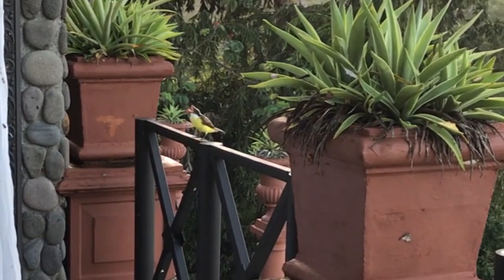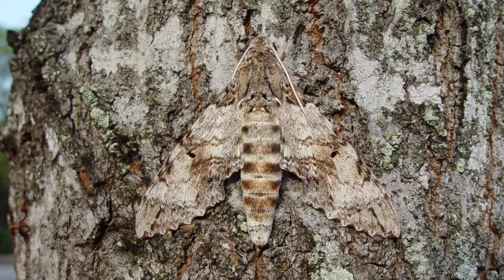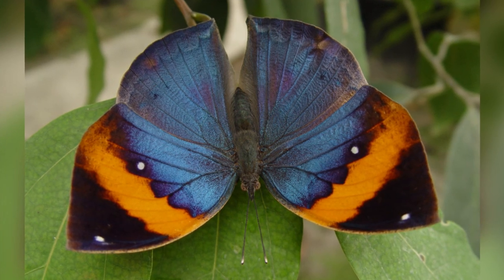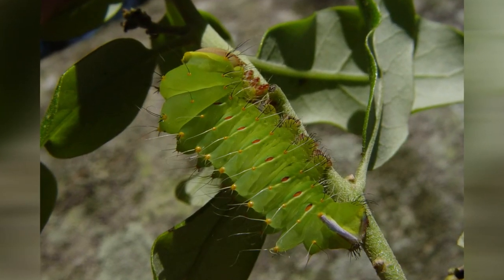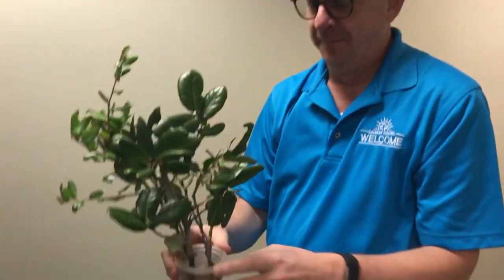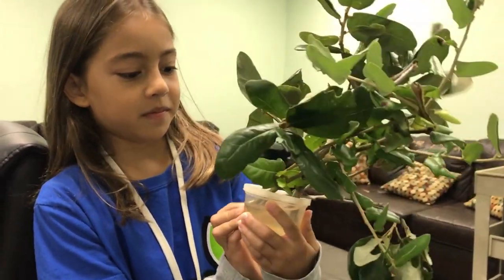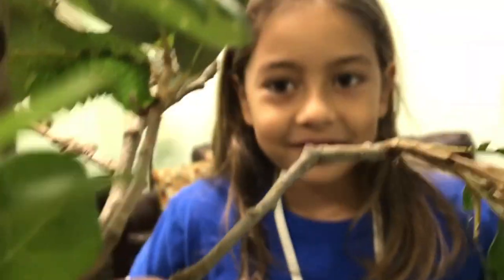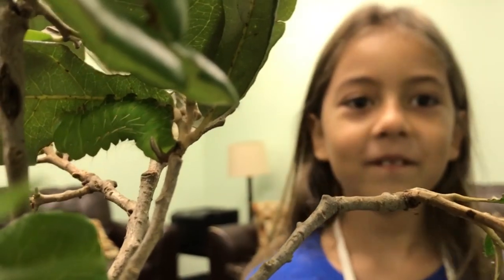Moth Camouflage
Explore the world of INSECT CAMOUFLAGE as I test some of my friends to see how long it takes them to find a MASSIVE CAMO CATERPILLAR!